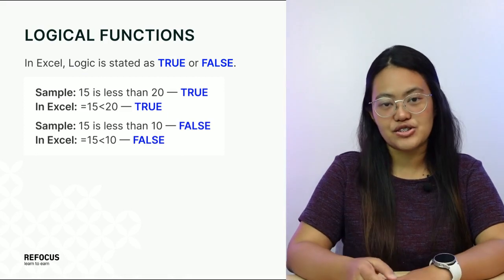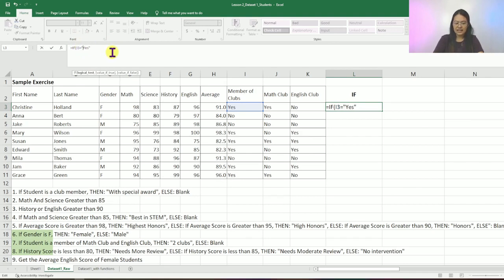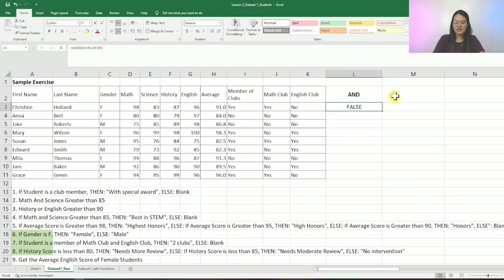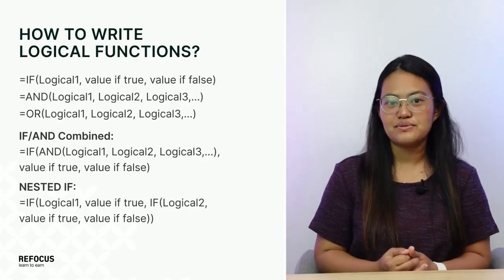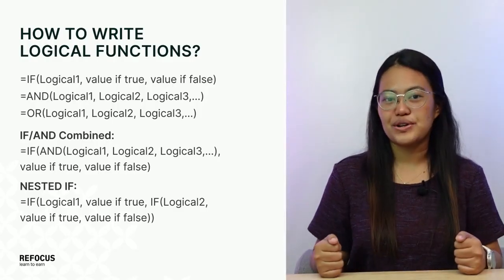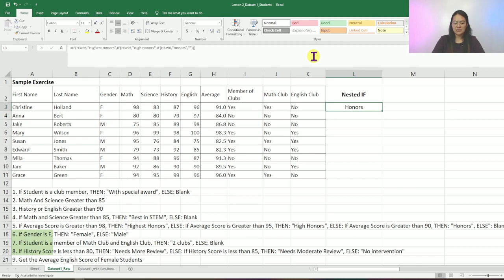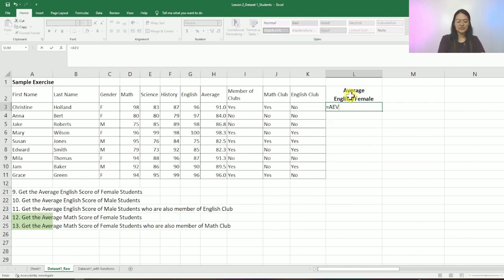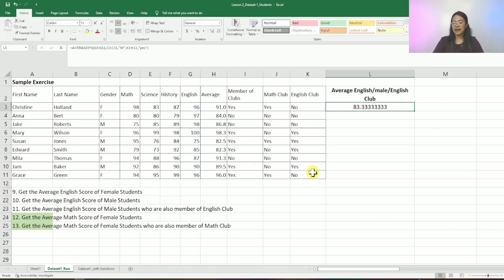Excel: Logic Functions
Learn how to write Logical Functions